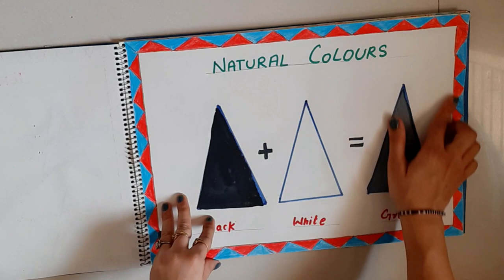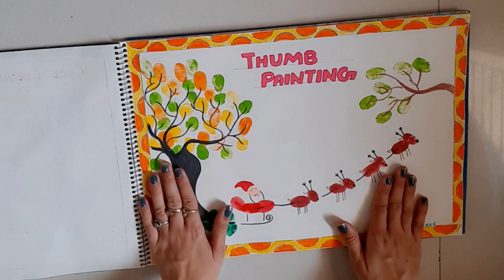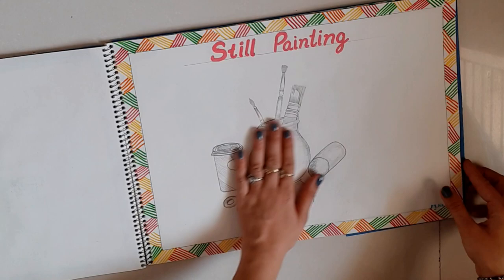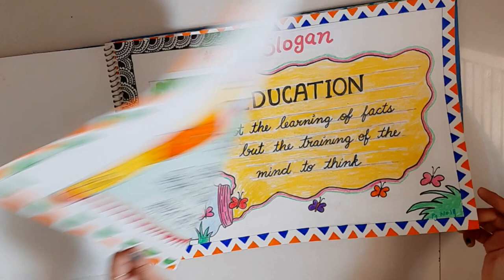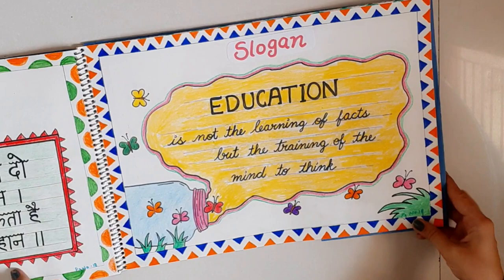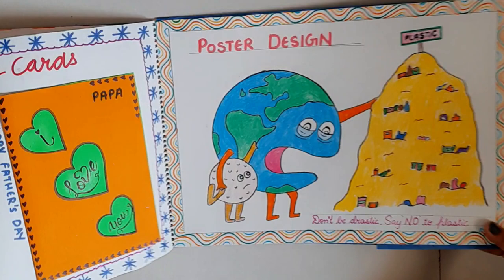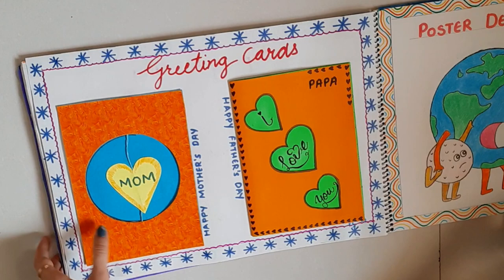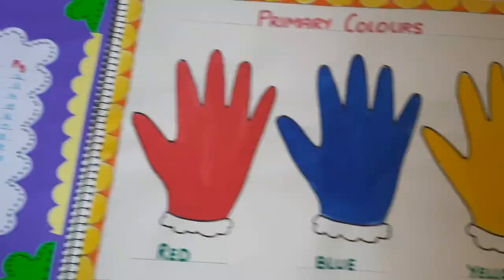B.ed Practical File | Art and Drama in Education epc 2 | B.ed KUK file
Hi teachers
Greeting From Keerti's Craftshala
Today I am sharing step by step and page wise B.ed Practical File. This is a Practical File for B.ed students Subject Art and Drama in Education